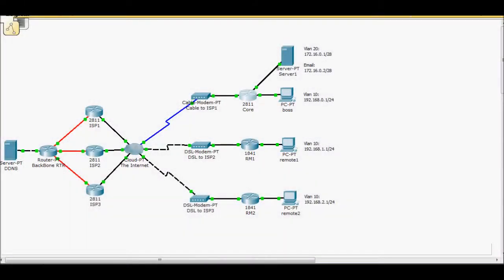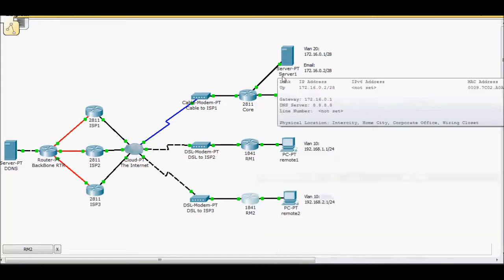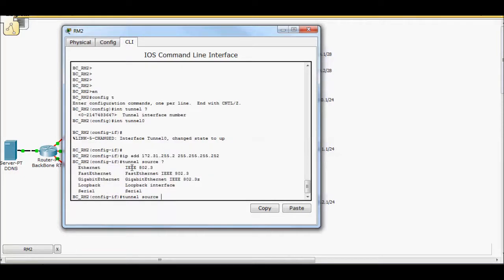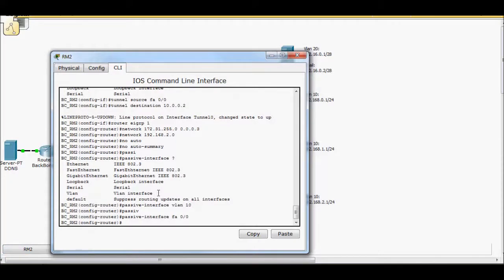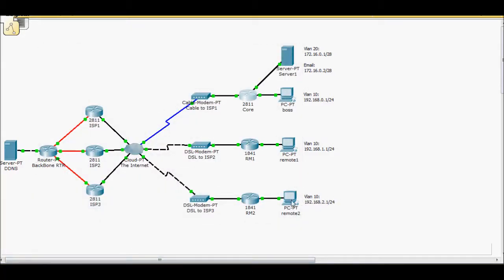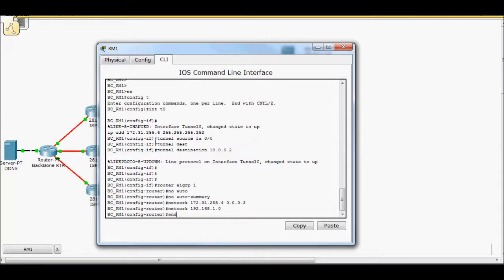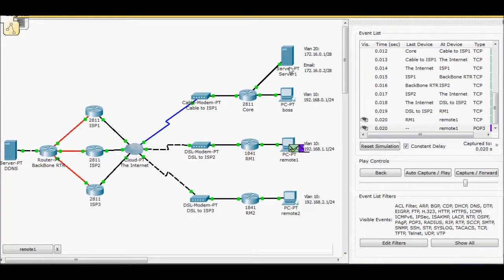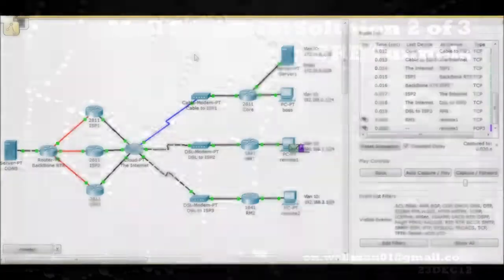CCNA Email Scenario - Solution 2 of 3 - GRE Tunnels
In this scenario based lab, we'll attempt to solve a company's email access problems via GRE Tunnels.  While this isn't a 100% solution, it is one possible course of action.